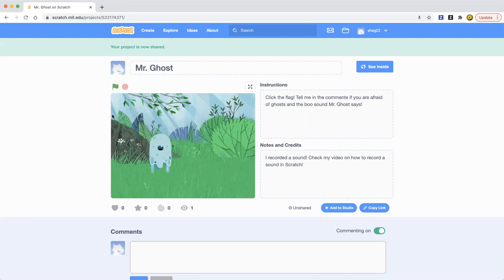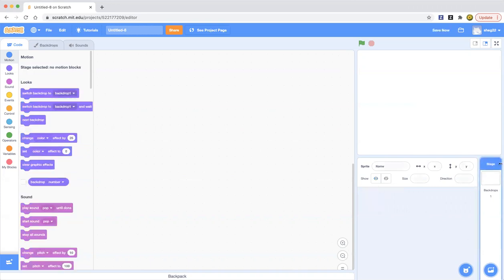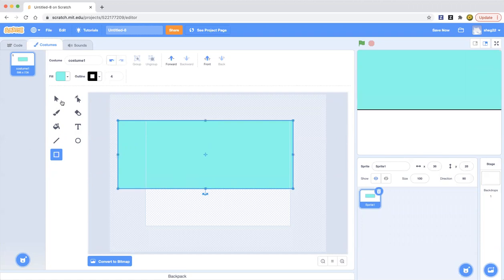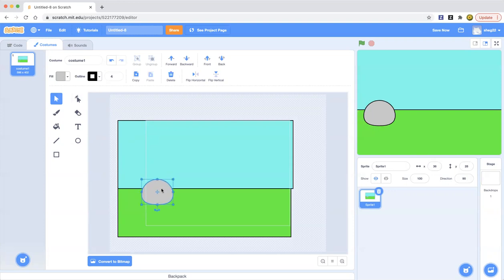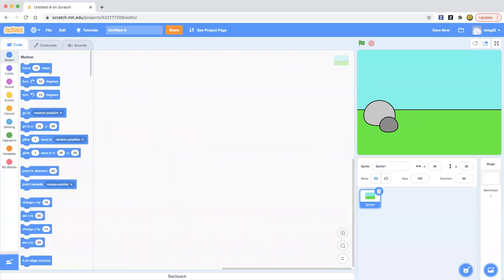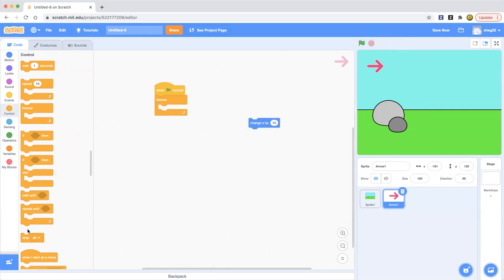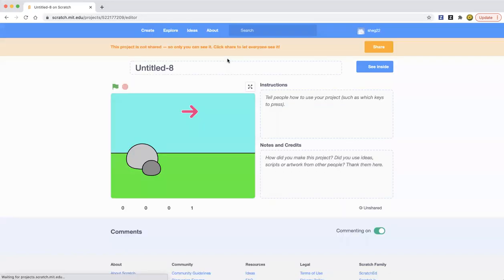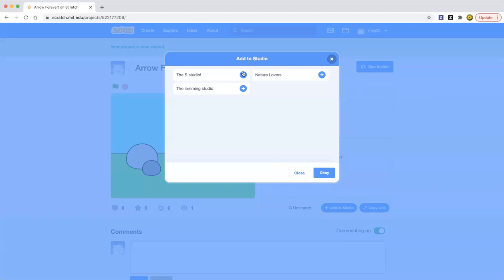How To Make An Arrow Animation On Scratch | Scratch Simple Tutorial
Hello Everybody! Welcome back to my Learn-scratch channel, and today I am going to be showing you how to make an arrow animation from scratch! It's very simple and basic for beginners, and all the code you have to use is to make the arrow move with some motion blocks, and the project that I used for this arrow and the project that I made in this video is called: Arrows Forever!
So anyways, thanks so much if you already watched the video before or if you didn't yet, and would like to learn more!